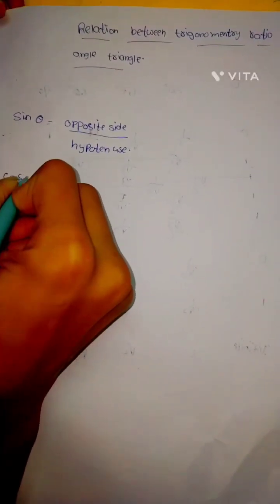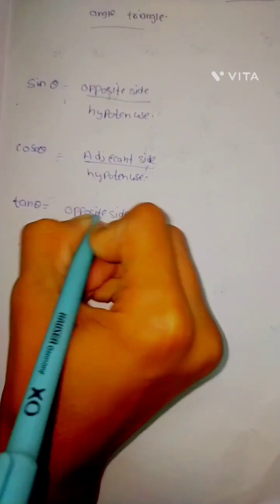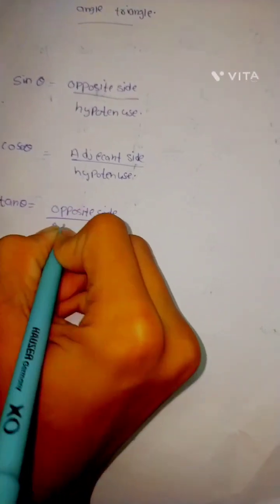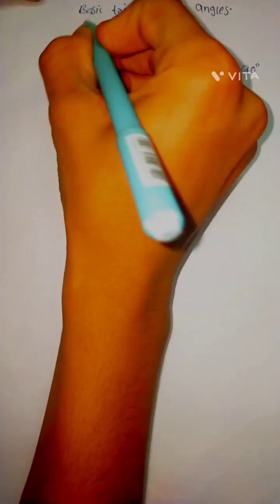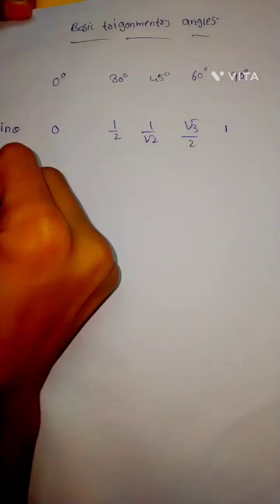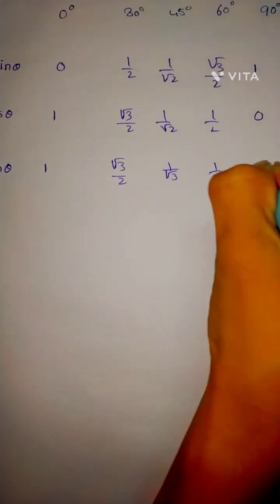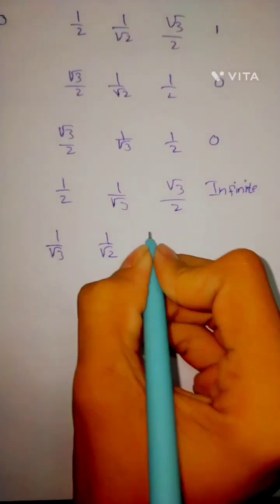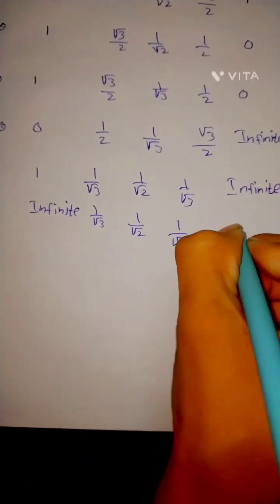what is trigonometry relation between trigonomentry ratio